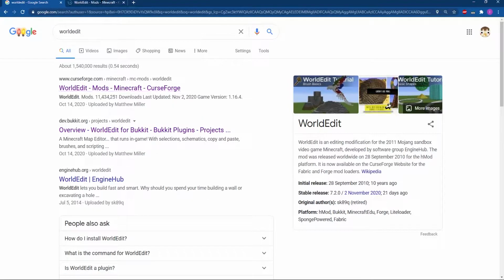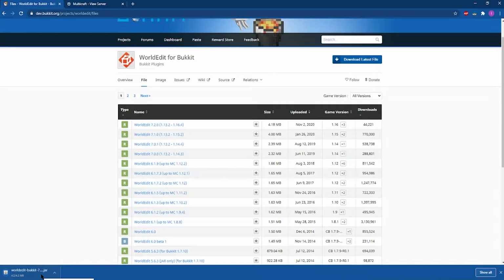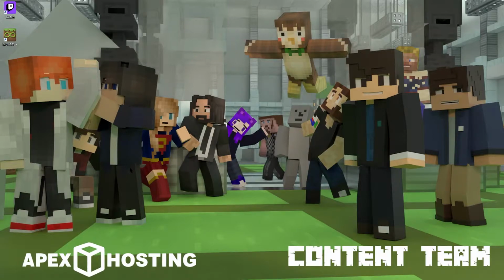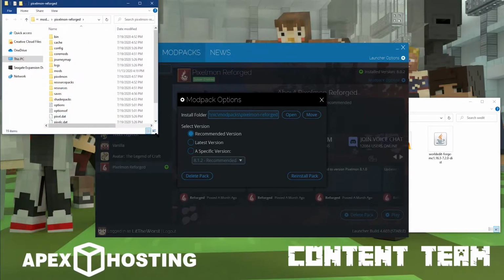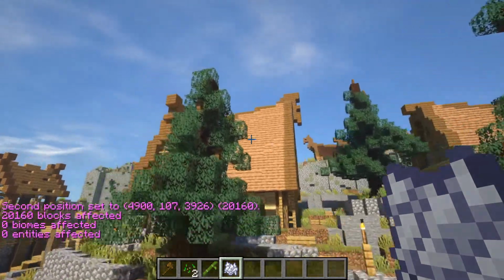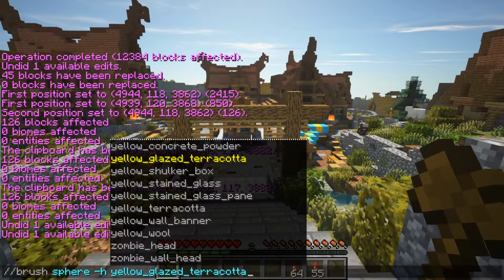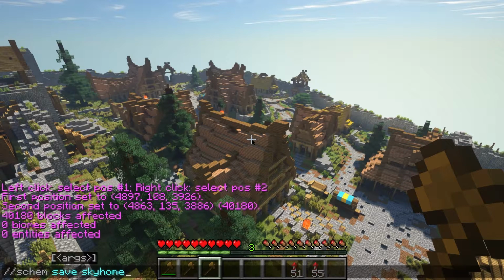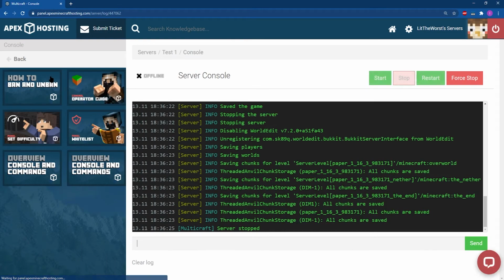How to Install & Use WorldEdit in Minecraft (Best Building Plugin!)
Learn how to install and use WorldEdit in Minecraft to build faster and easier! 🌍 Whether you're creating massive structures or terraforming landscapes, WorldEdit is the ultimate Minecraft building tool for Java servers.

In this tutorial, we’ll cover:
✅ How to install WorldEdit on Spigot, Paper, Forge, and Fabric
✅ WorldEdit commands for copying, pasting, and terraforming
✅ How to use brushes, schematics, and advanced selections
✅ Troubleshooting common WorldEdit errors

💬 Got questions? Drop them in the comments below! We’re here to help. 🔔

One of the core components of Minecraft is building. In creative or survival, building a new structure is one of the most fun (and relaxing) aspects of the game. But, no matter how much you might enjoy placing blocks down, it can get a little tedious after a while – particularly if you’re working on a major structure with hundreds or even thousands of blocks.

So what’s the solution? As is normally the case with Minecraft, there’s a plugin that makes your life easier. WorldEdit is a popular, easy to use in-game map editor which allows you copy and paste large areas across different maps and build new structures with a couple of clicks. You can use brushes to build and carve large areas with your mouse and you can even span in large shapes like spheres and cylinders to use in your world.

Installing WorldEdit is pretty straightforward, and it’s an easy tool to use. In this video, we’ll show you how to install WorldEdit on your server and in single player mode.

Note: We showed installation steps for the Twitch Launcher. This launcher is now found as the "CurseForge Launcher". The steps should be the same.

TIMESTAMPS

0:00 Start
1:04 What is WorldEdit?
1:35 Mod or Plugin?
2:04 Installing as a Plugin
5:21 Installing Mod on Server
5:42 Installing on Client (WINDOWS)
7:43 Installing on Client (MACOS)
9:36 Installing on Twitch Modpacks
10:16 Installing on Technic
10:57 Installing on ATLauncher
11:23 Installing on Voidswrath
11:46 Installing on FTB
12:11 Using WorldEdit
20:28 Schematics
24:15 Common Issues